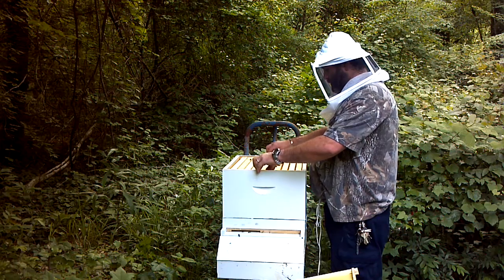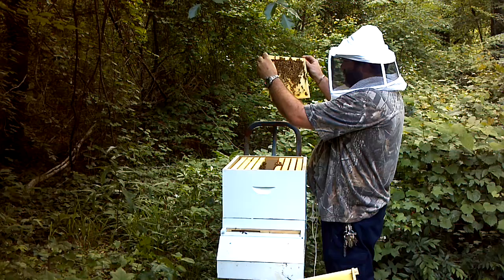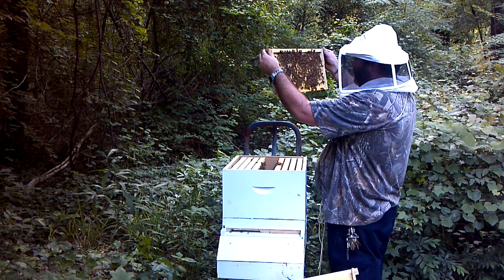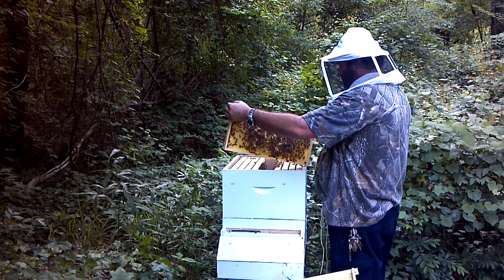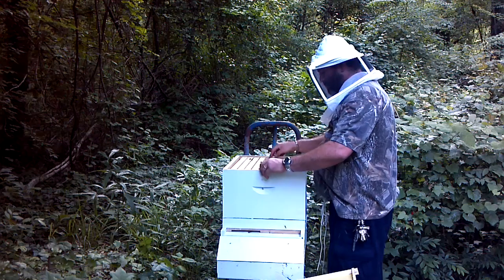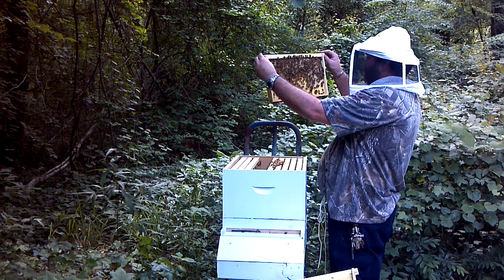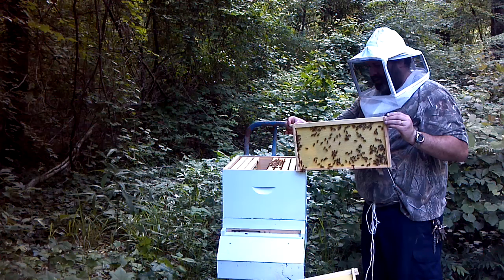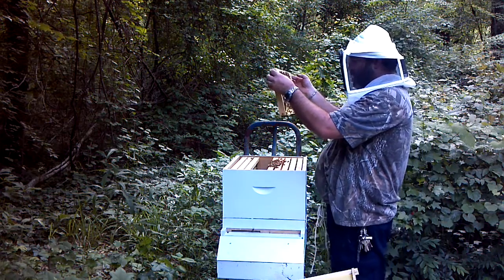First 3 lb package second inspection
Langstroth hive 1 second insprction.